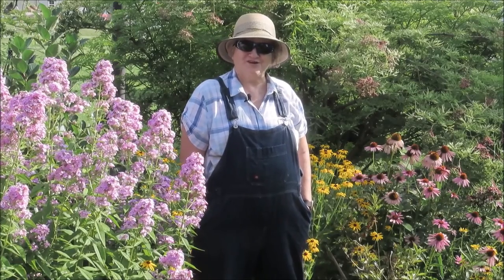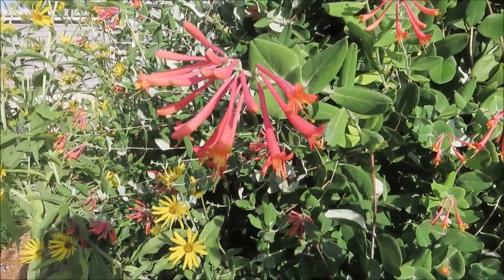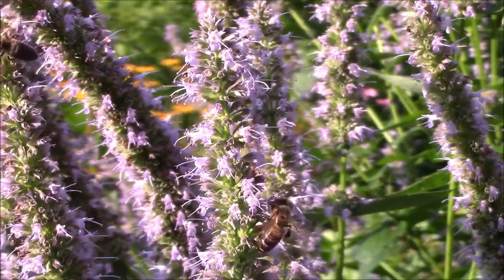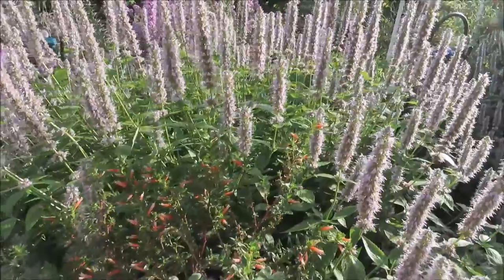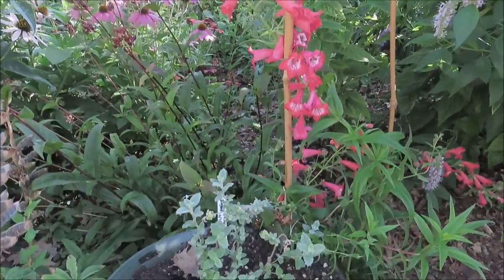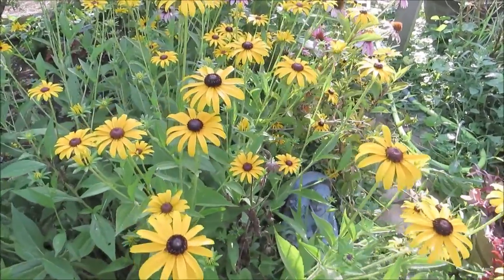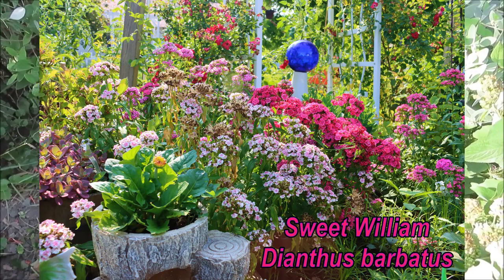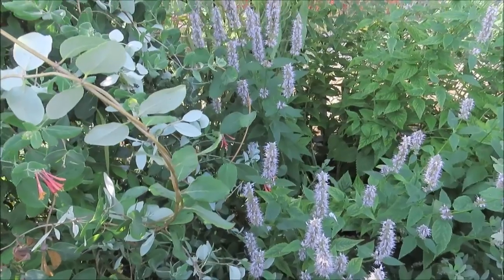Hummingbird Garden Tour - Cathy's Eclectic Garden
Most of the plants in this area attract hummingbirds, I also have a hummingbird feeder in this area.

I am just getting started and the more subscribers I get, the better my analytics.

The information contained in this site is provided on an “as is” basis with no guarantees of completeness, accuracy, usefulness or timeliness.  Information contained on this website/video/YouTube site, including any errors or omissions, is strictly for informational/educational purposes and cannot be considered as professional advice.
If you act upon any information in this or any other informational video produced by Cathy's Eclectic Garden and/or Cathy’s Garden Corner, you do so at your own risk.  We do not accept responsibility nor are we liable for any of the viewers personal actions.
We are not responsible or liable for the actions or comments of others which includes posts by others, shares or transmits on this site or any other sites that you link to.  We are also not responsible nor liable for third party links or content on third party websites or any other media.
Mention or use of services or products does not constitute endorsement by Cathy's Eclectic Garden or Cathy’s Garden Corner.